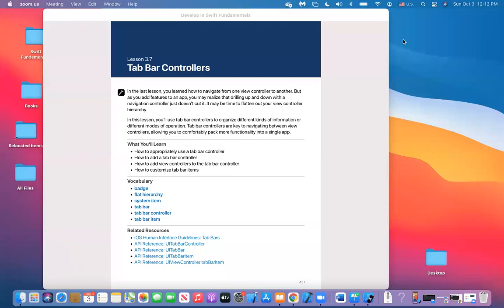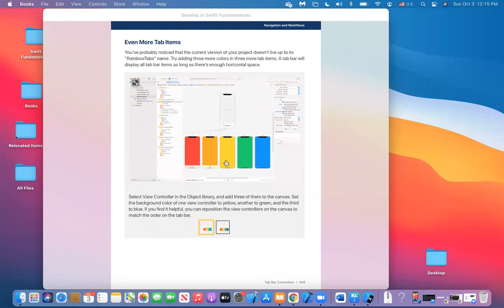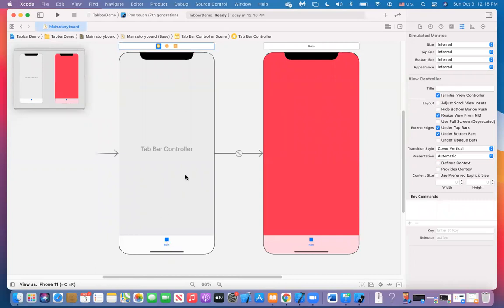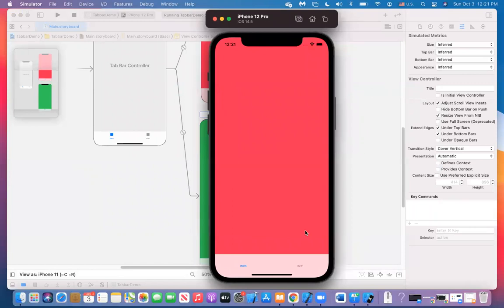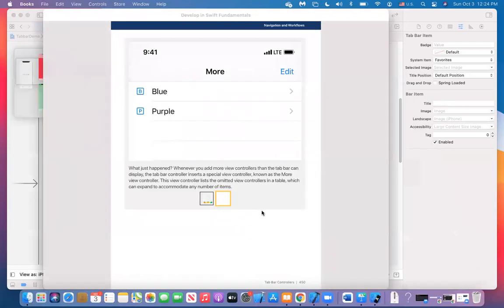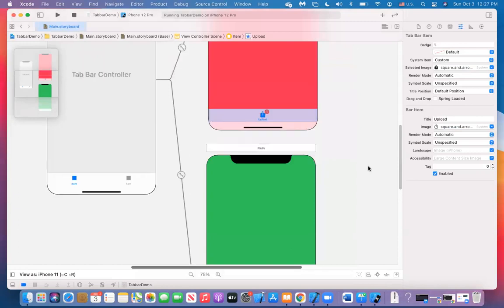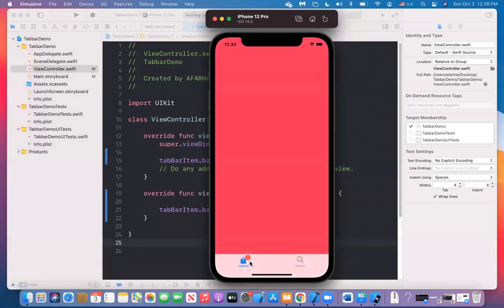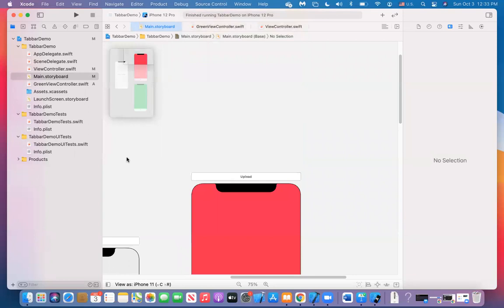15 - Unit 3 Lesson 7 Tab Bar Controller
In this video, I cover Tab Bar controller.  How to customize it and how add additional tabs.